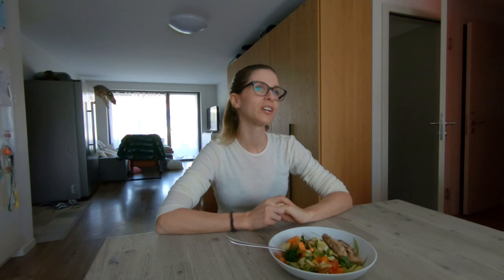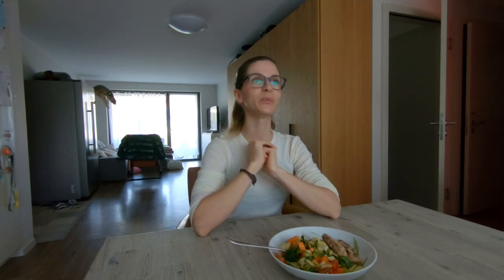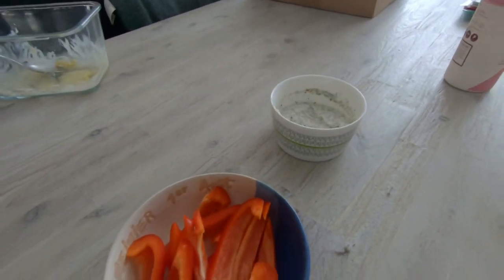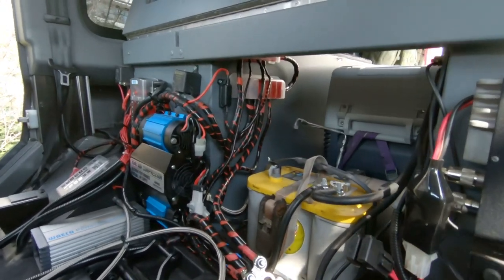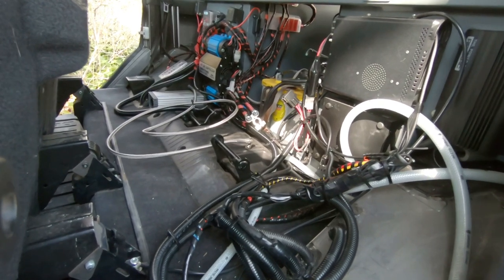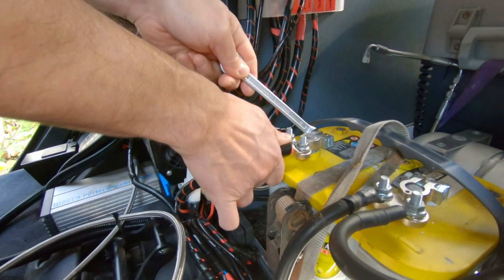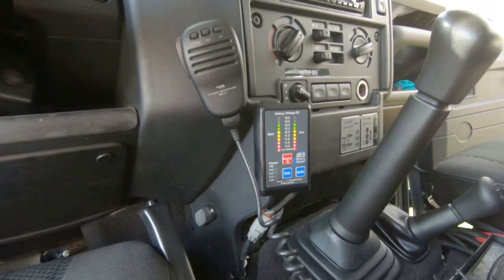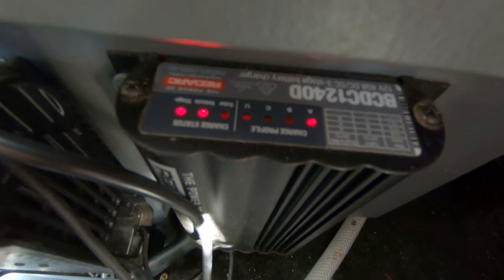TIDYING UP THE DEFENDER | Overland Defender Camper | Vlog series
LES SOUS-TITRES EN FRANCAIS SONT DISPONIBLE DANS LES PARAMETRES DE LA VIDEO!

Hi, This day was overbooked with work for each of us. Work for work, house work, Defender work, school work. I thought I would show you what we pack for a weekend out with our Defender when we go into the wild free camping but didn't have time to pack anything. So in this video you will mainly see how our Defender tidying up is going one with some info here & there on our batteries optima yellow top, our IBS dual battery system, and our redarc BCDC 1240D charger.

If you want more info on our dual battery set-up, check out this video, the one I talk in the vlog

We are planning to move with the Defender this weekend. Of courses no meeting up or shopping before moving, this means no contact with other people, just us, so no worries with this covid.

About Off-Track Family:

We bought this 4wd rig brand-new in 2009 and the engine is the 2.4tdci Puma version. We transformed it time after time in a real overland 4x4 touring camper and it’s now a perfect off-grid truck for wild camping, bivouac or simply as an overlanding Defender.

Au sujet de Off-Track Family :

Nous avons acheté ce véhicule neuf en 2009 et sa motorisation est un TD4 2.4tdci Puma. Nous l’avons transformé jour après jour en un parfait tout terrain de camping 4x4 et il nous permet d’être autonomes lors d’un bivouac, d’un voyage 4x4 ou simplement lors d’un voyage en famille.